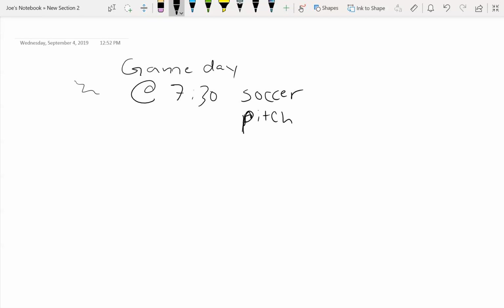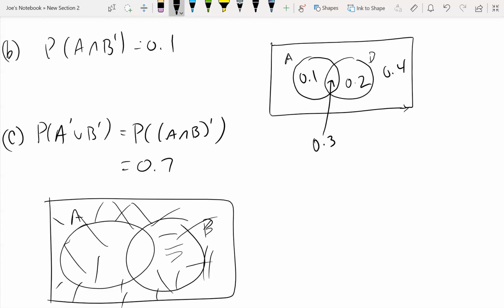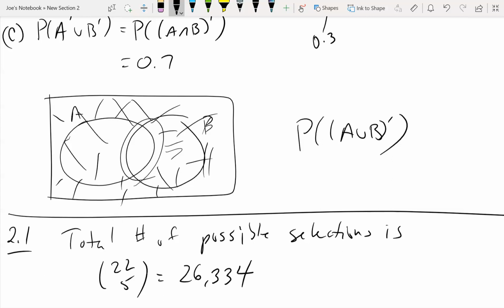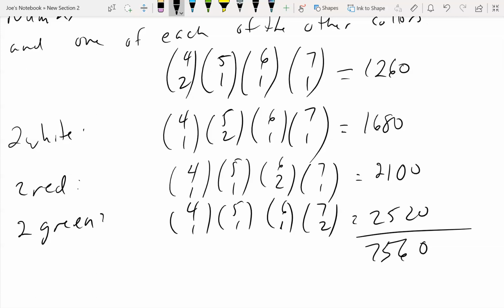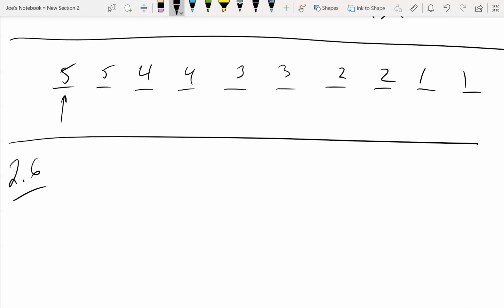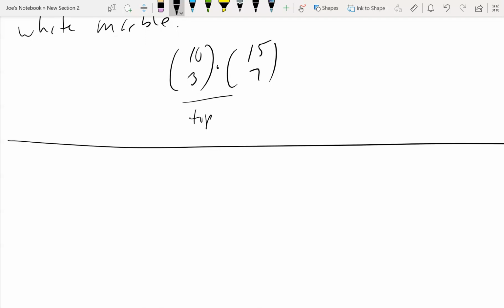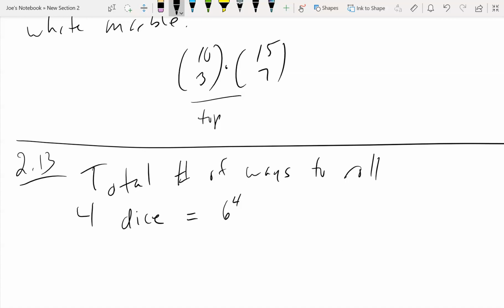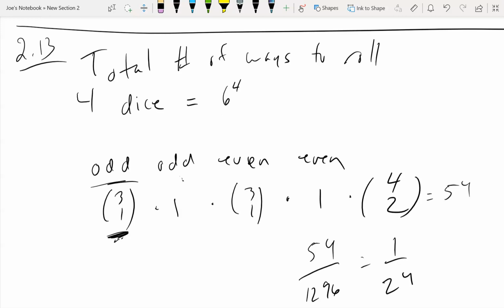MA304 9 4 19